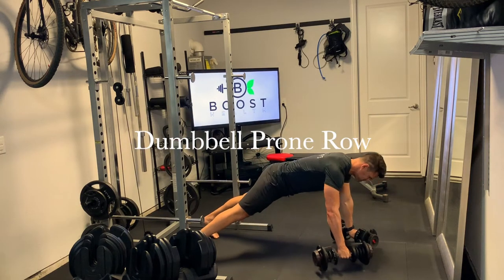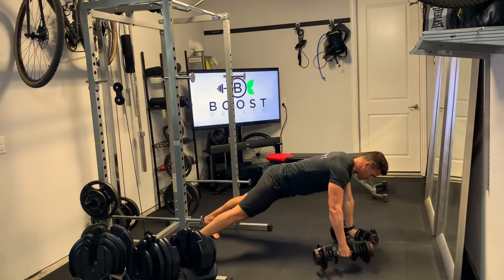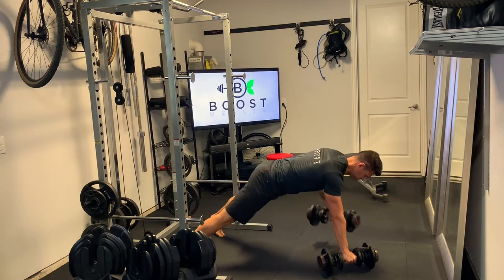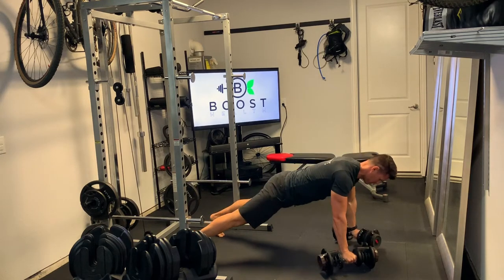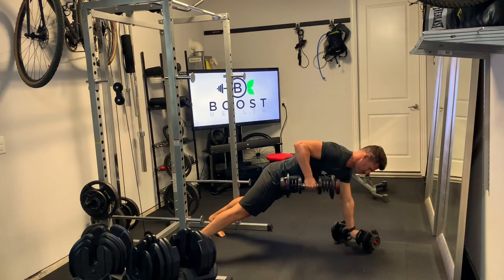Dumbbell Prone Row